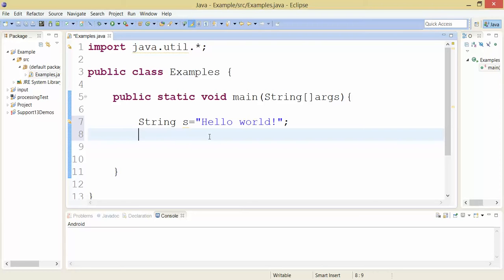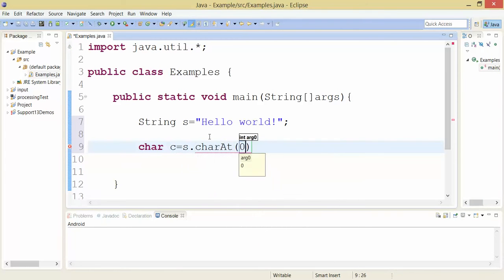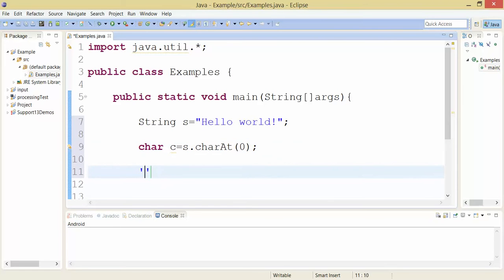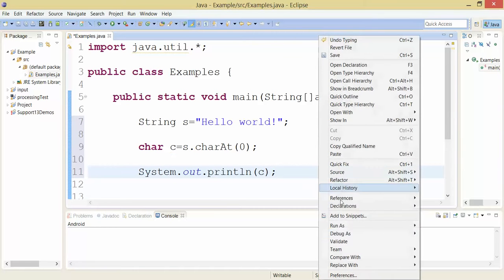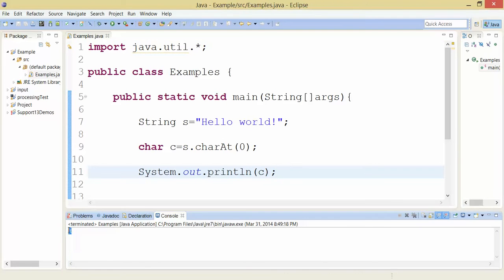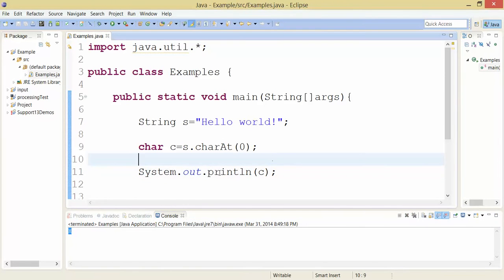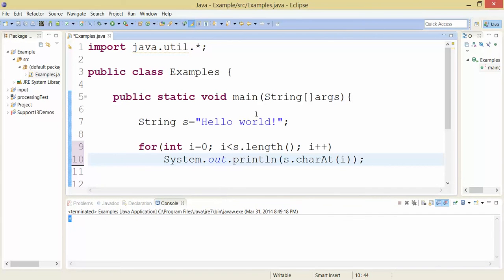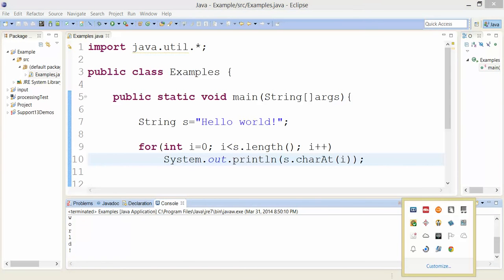Java String Method chart